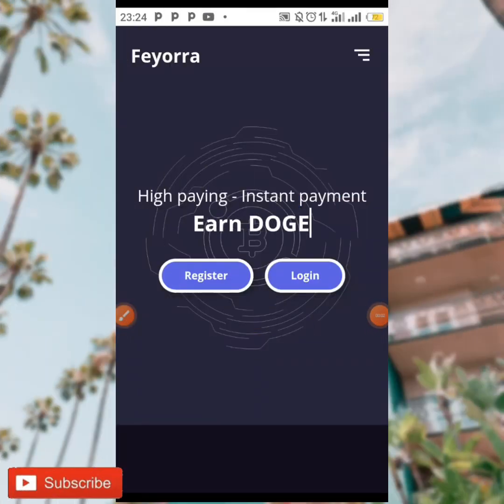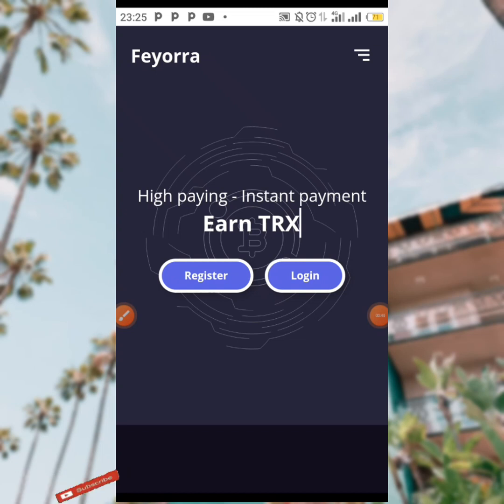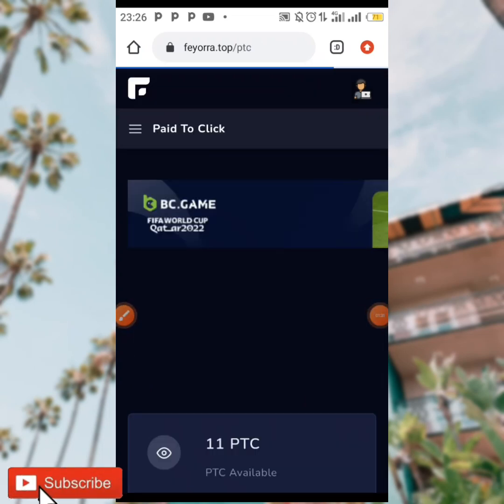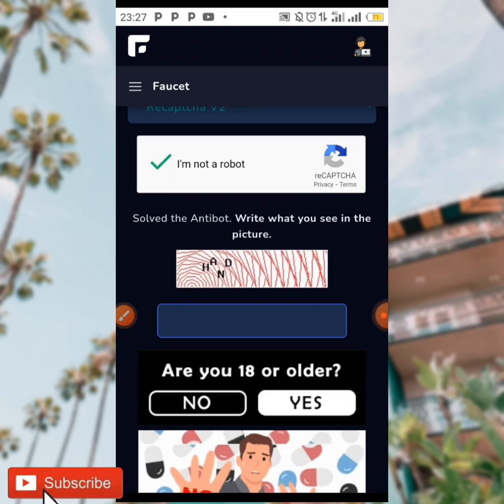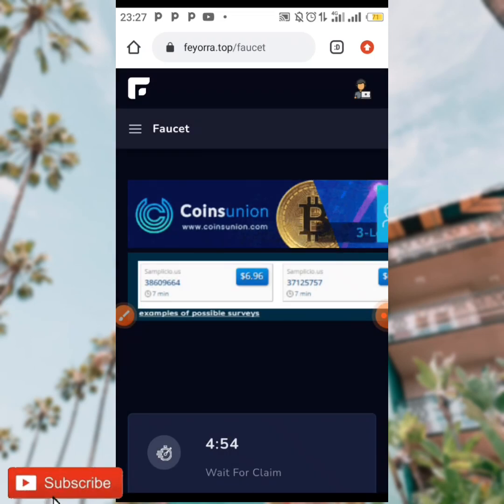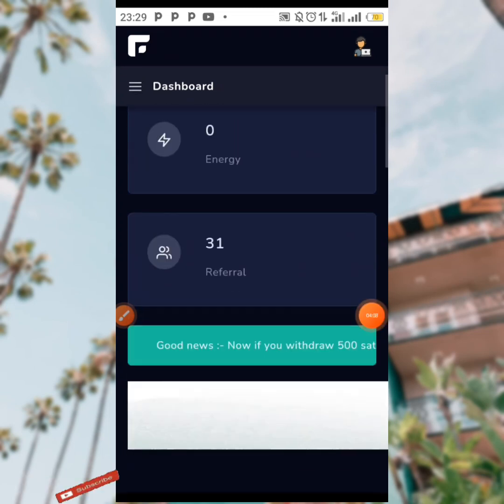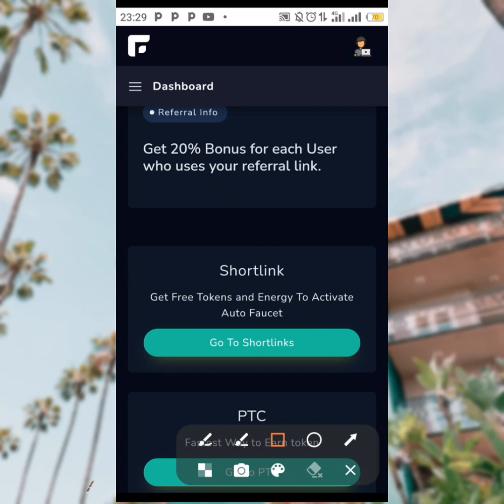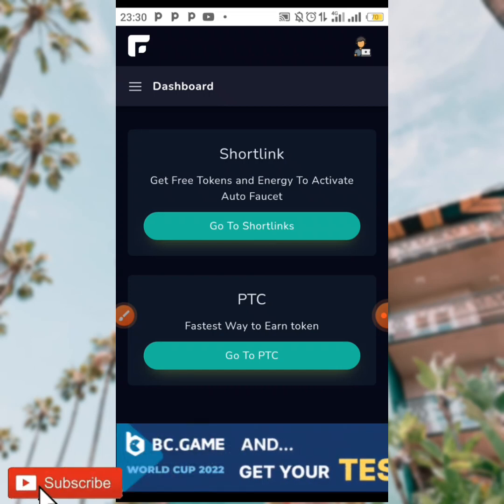Free TRX - How To Earn Free Unlimited TRX To Trust wallet || No Investment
So guys follow the video to the end and you will be seeing and knowing how to earn free TRX to your faucetpay account step by step.